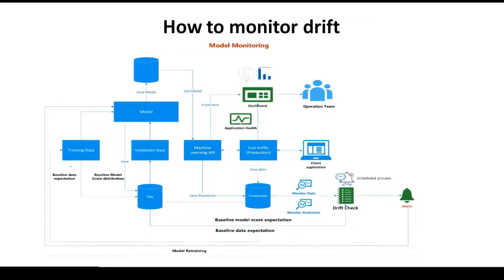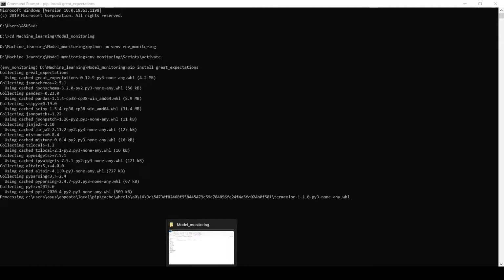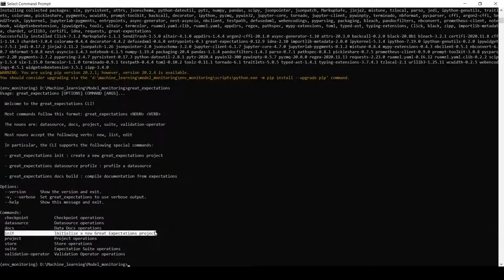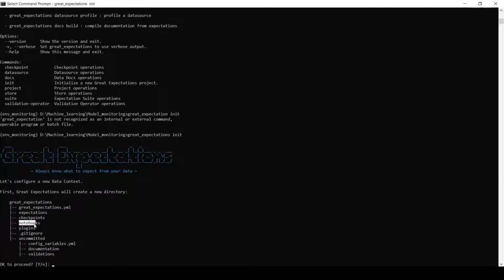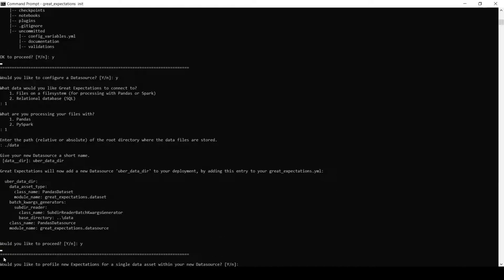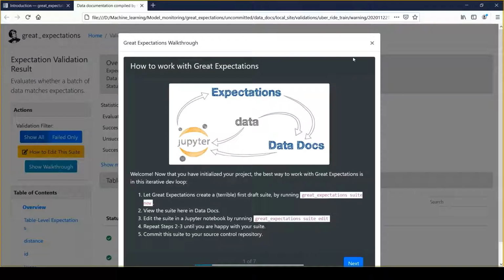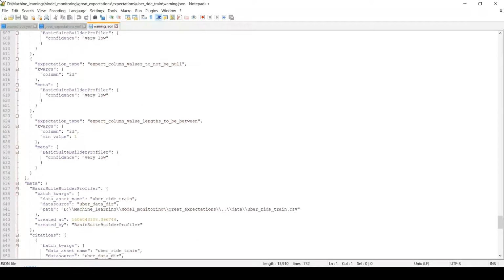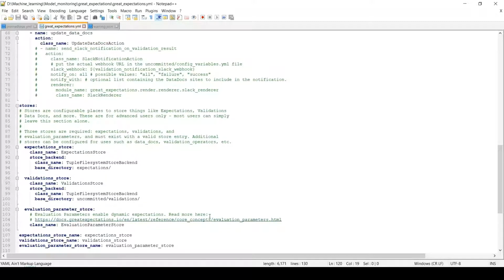Part1 - How to generate data expectation for data drift monitoring?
This video covers details around how to generate initial set of data expectation for model drift monitoring process.